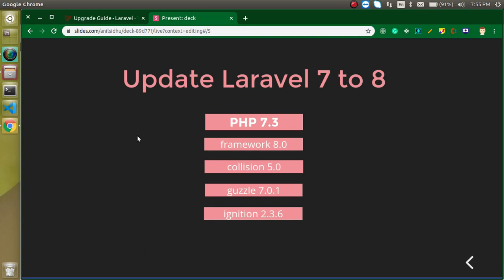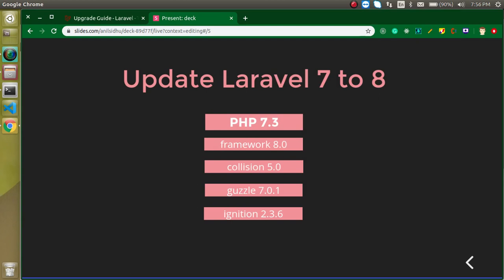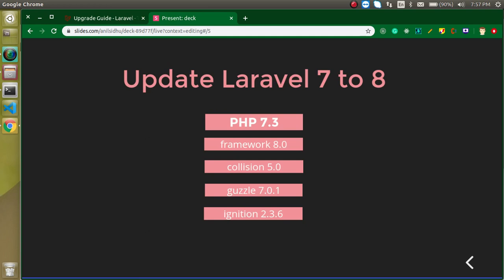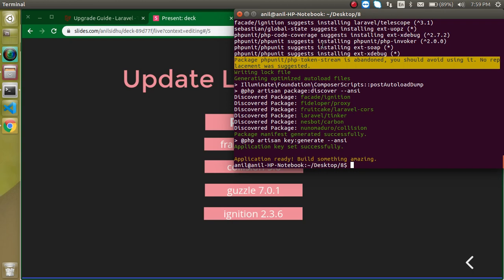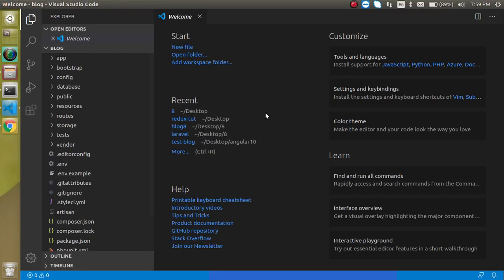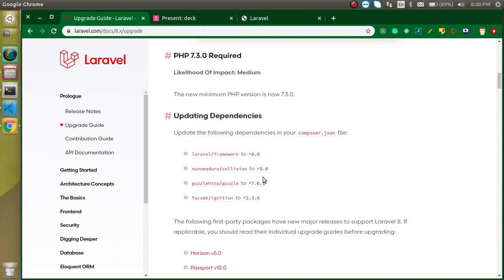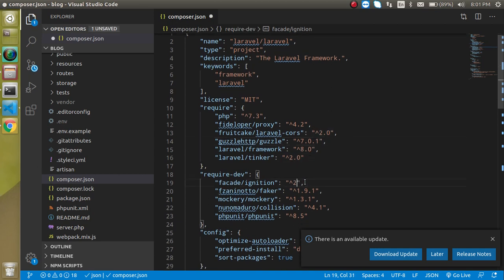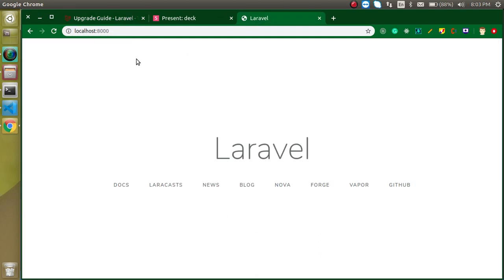Laravel 8 tutorial - update laravel 7 to 8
in this video we learn about laravel 8 how to upgrade laravel 7 to 8 latest version . this video is made by anil Sidhu in english language
this is best laravel 8 series for beginners.
steps to update laravel 7 to 8
install laravel 7
php 7.3 or latest version should be install
updaate laravel package in the composer . json file 7 to 8
update collision 5.0
guzzle 7.0.1
ignition 2.3.6